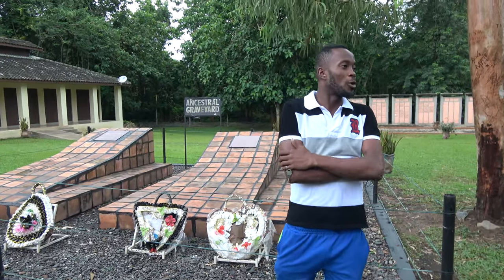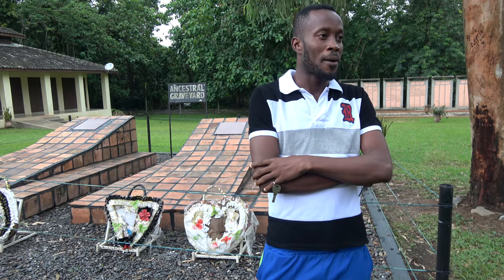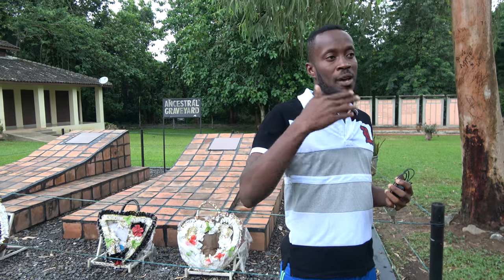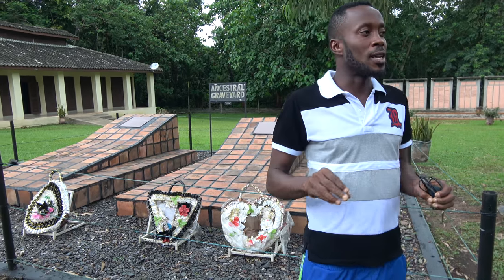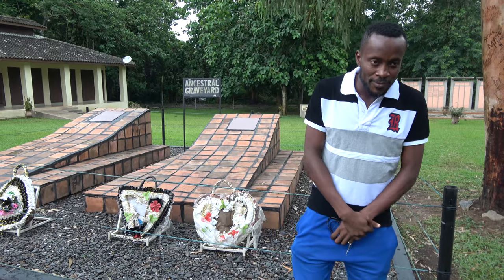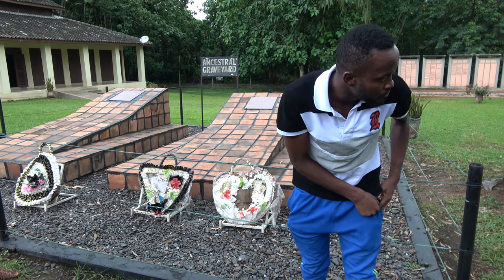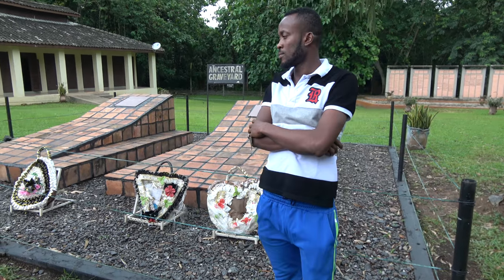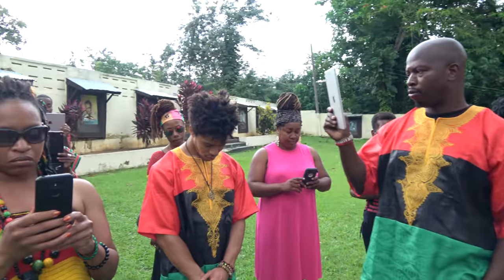Ancestral Graveyard of Stolen Africans - Ghana May 2018 Tour